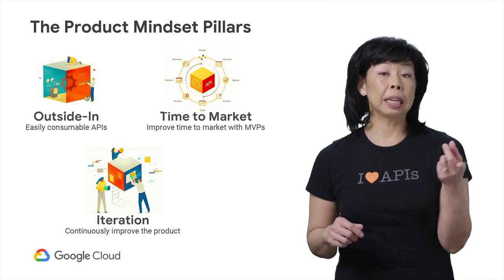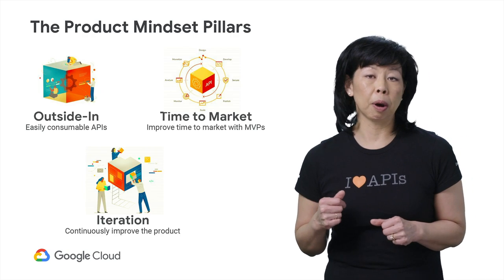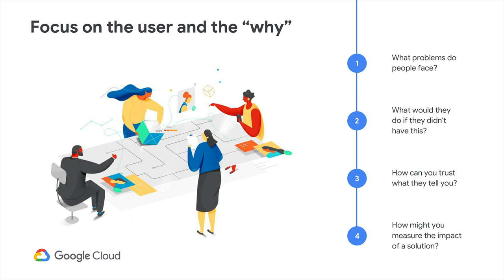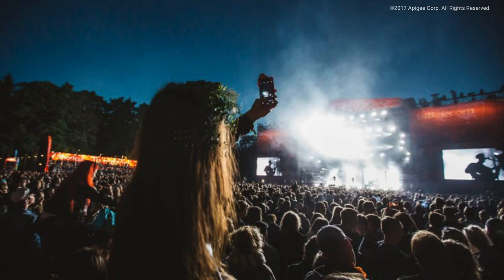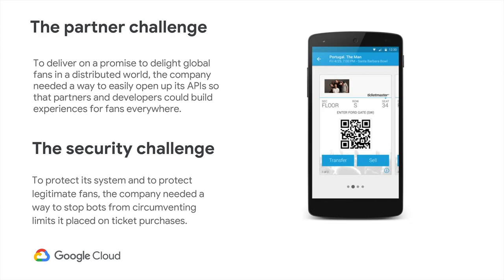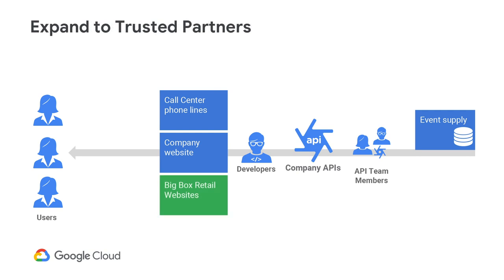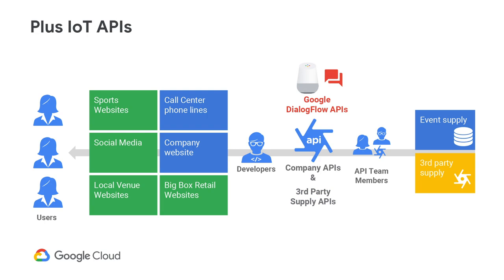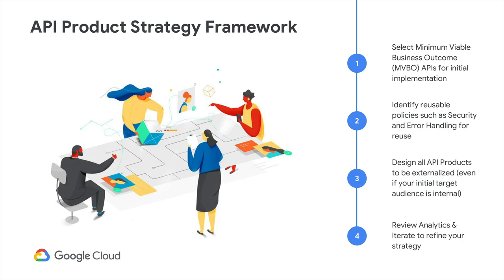API product strategy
Join us as we share best practices for defining your API Product Strategy.

Product: Apigee; fullname: Maria Snaider;